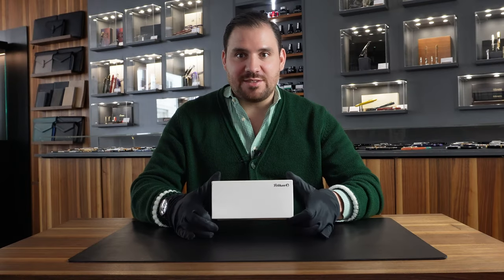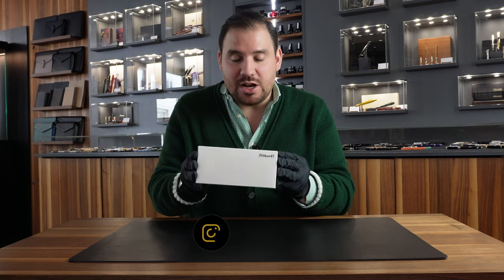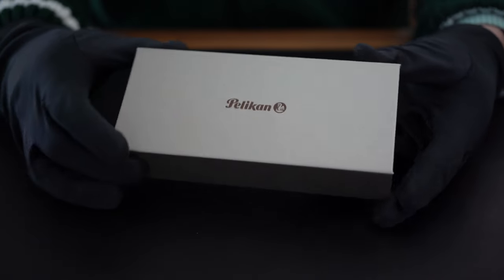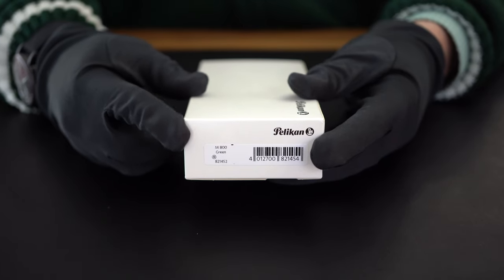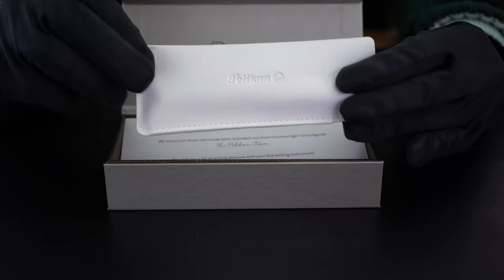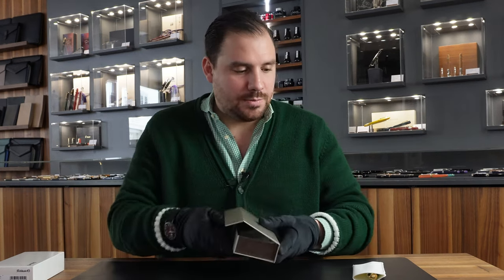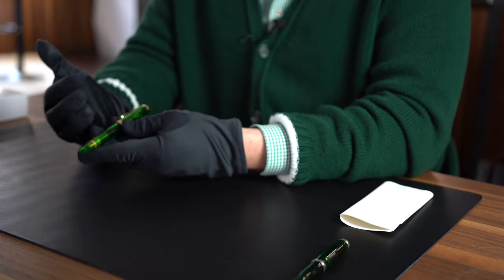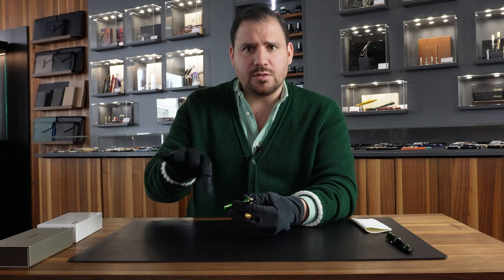PELIKAN drops a GREEN DEMONSTRATOR M800 and it's ICONIC!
Goodfellas... i think this new Green Demonstrator of Pelikan is a Must.